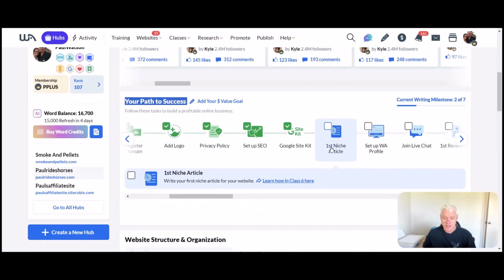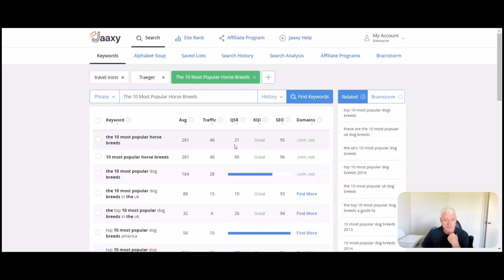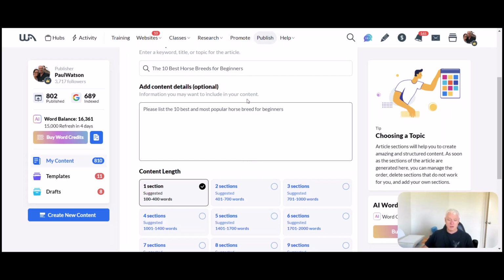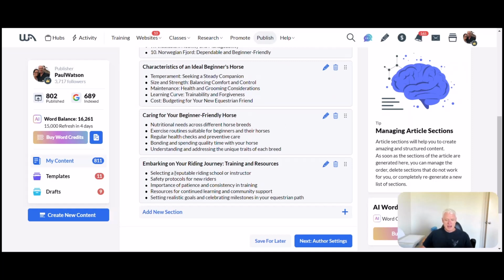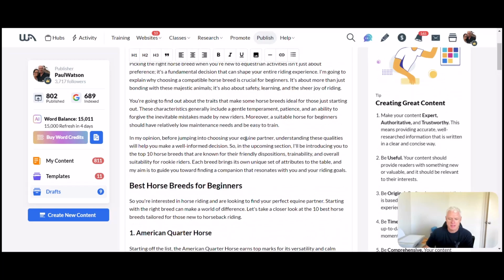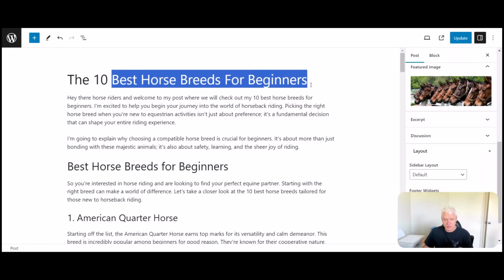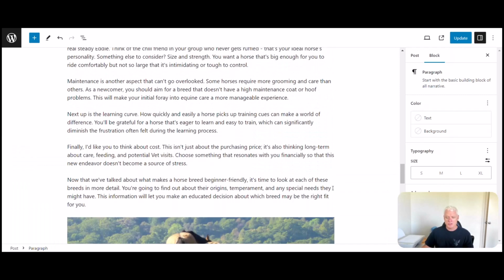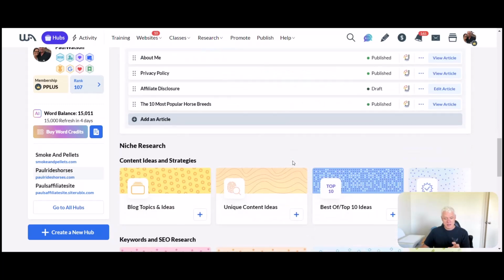The Wealthy Affiliate Hub - Writing Your First Post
Hey there, and welcome to my run through building your website within the Wealthy Affiliate Hub.

Wealthy Affiliate is the platform that has helped me earn an income over over $5000 per month with three websites, sell one for $17K and spend it on travel whilst still being able to work from anywhere I like.

I use Wealthy Affiliate to not only host my sites, but provide a platform to build and edit them as well.

The platform has been active for just over 15 years with the original developers and owners, Kyle and Carson, still extremely active in its day to day operations. Membership options start with the free starter membership – which provides limited access to the platform but definitely enough to create a money making website without ever having to upgrade.  Then there are the Premium and Premium + membership options with total access for as little as USD $41 per month ( Premium paid yearly).

In short, it is a one-stop-shop platform that provides:

Complete training programs to assist with the development of your own affiliate marketing website in your own niche.
A free .com domain
Website creation and publishing tools including access to WordPress editors and themes.
Domain name purchasing.
Website hosting, security and backup.
Online help and chat forums.
Weekly live training events.
24/7 support.
Keyword access tools.
SEO assistance.

Access the tools you need to start your own online business with this link:

Note: If you make a purchase from this page or video, there is a very good chance that I make a commission from it – these commissions do not increase your sale price. This may include sales made via Wealthy Affiliate.